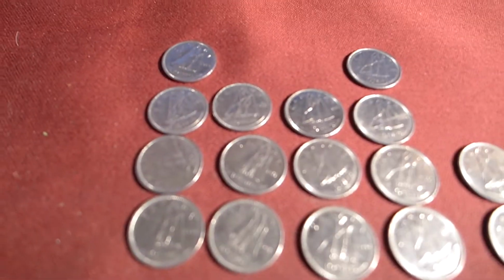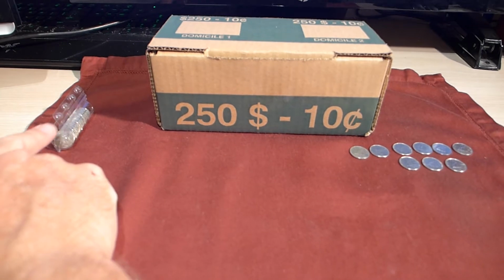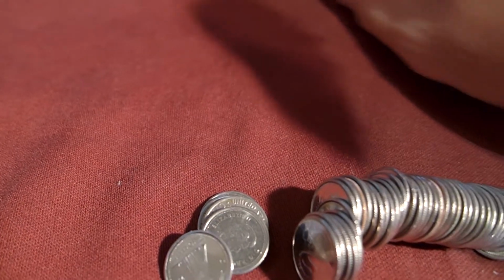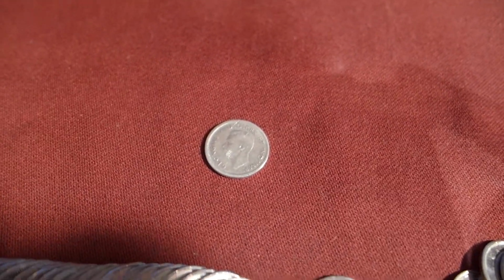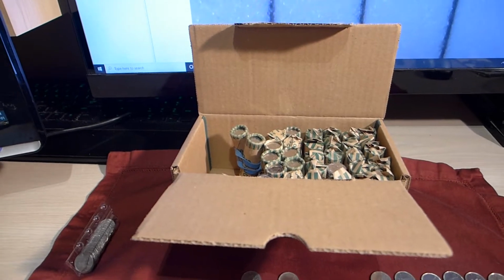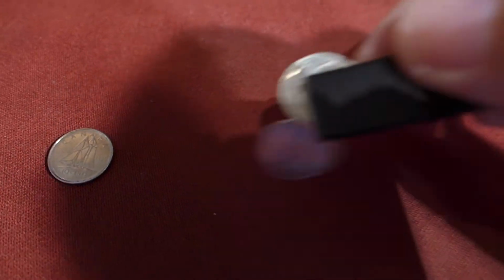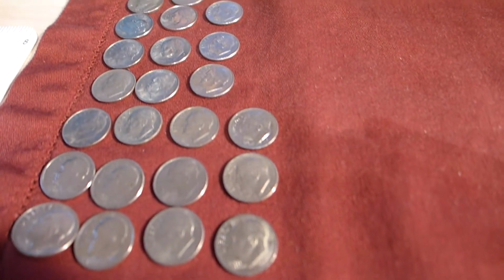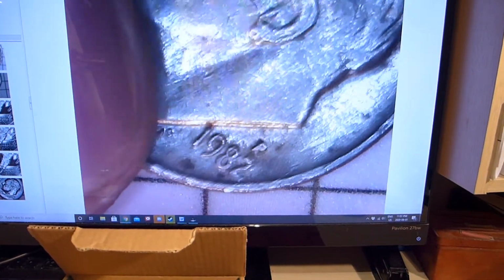Coin Roll Hunt: Took 2 boxes but we found Silver again!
This time we go through 2 boxes of Dimes.  The first one was pretty uneventful with only a few questionably lower mintages found so I grab another box and add it in and BAM!  We got some Silver!

At this rate, I'll be rich in well... never... :)

Fun times though and always exciting to see that sliver of silver sticking out of a roll.